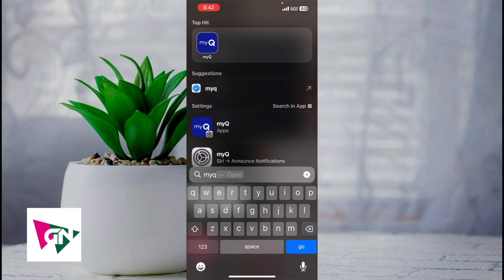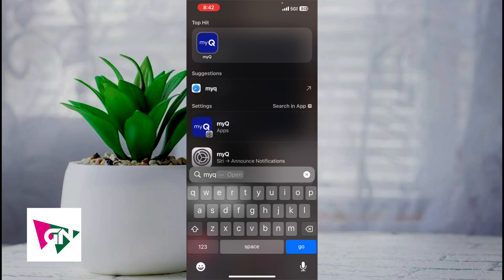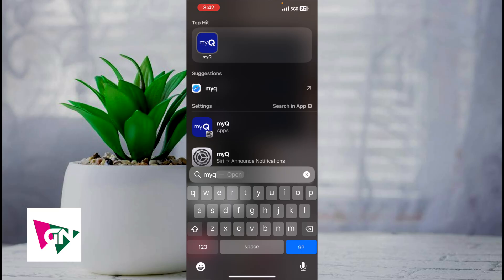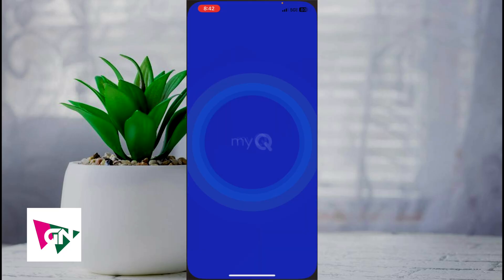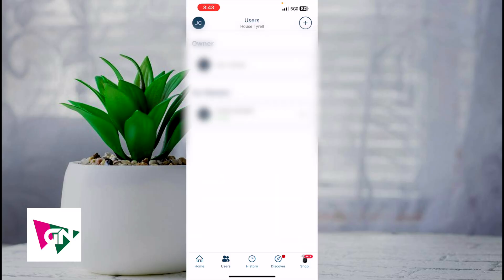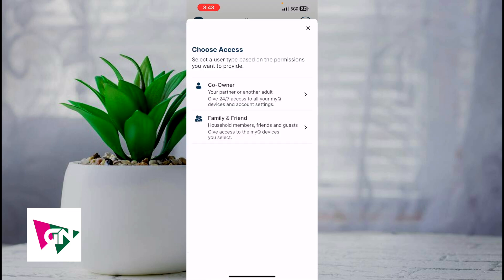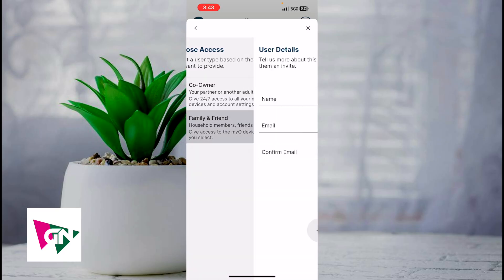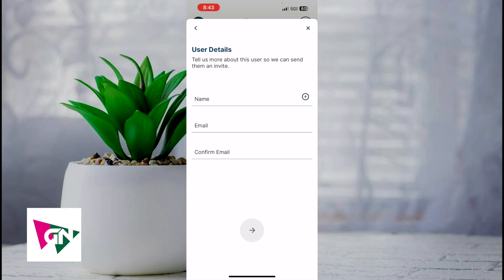How To Add Family Members To Your myQ App: Easy Access Sharing!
Want to give your family members access to your myQ garage system? This video shows you exactly how to add them using the myQ app in just a few taps. Learn how to navigate to **Manage Users**, choose to add a **Family Member/Guest**, and send the invite via email or text. We’ll explain the difference between full **Owner** and limited **Guest** permissions, so you know what access levels you’re granting. Plus, we’ll walk you through confirming their access once they accept. Watch now to securely share access with your family and make managing your garage easy and convenient!